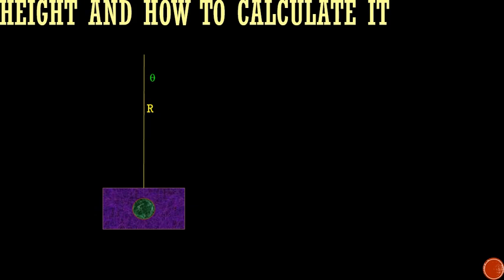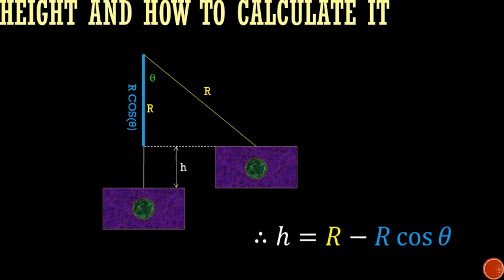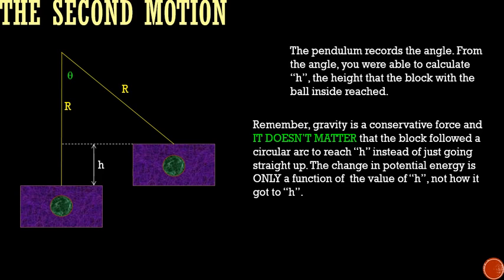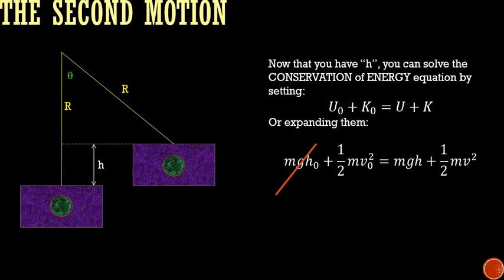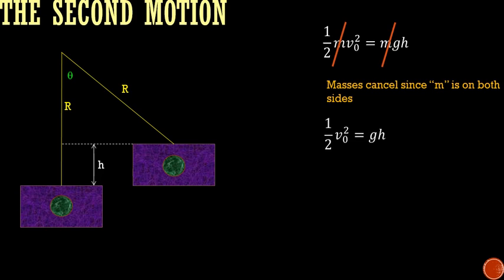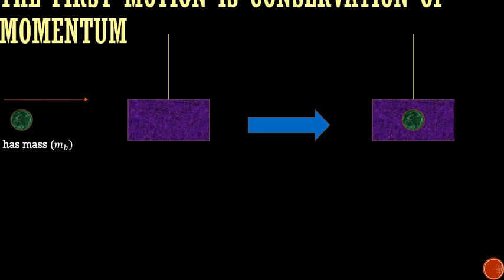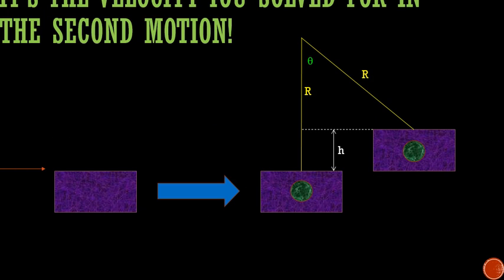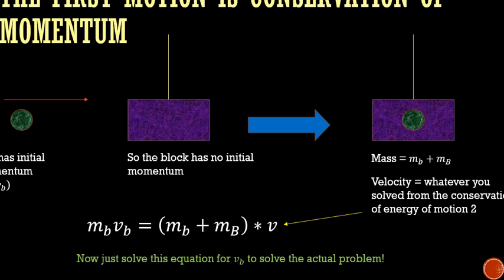Explanation of the ballistic pendulum problem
We played with the ballistic pendulum in class and you had to figure out the ball velocity. Here's the walkthru.
Edit: I apologize that the video is cropped funny. I'm not sure why this is but I only noticed it in school. I'll fix it at home. I'll give you the slideshow as well so that you can see it.